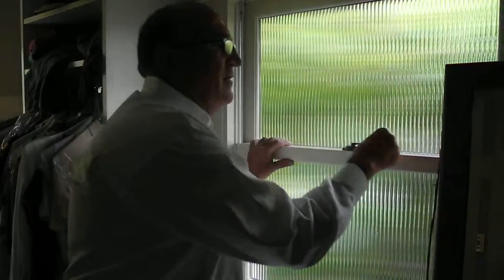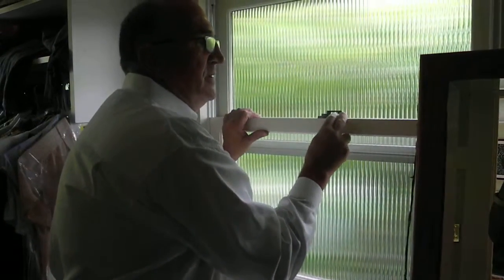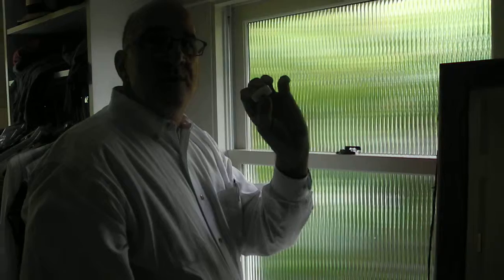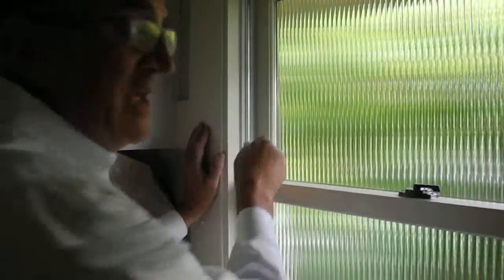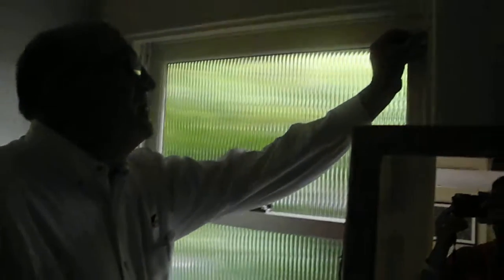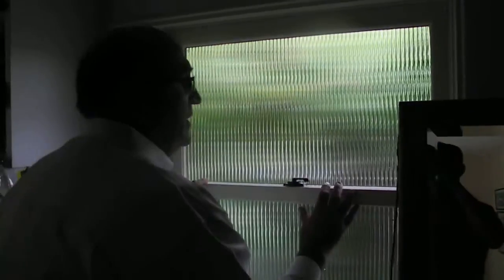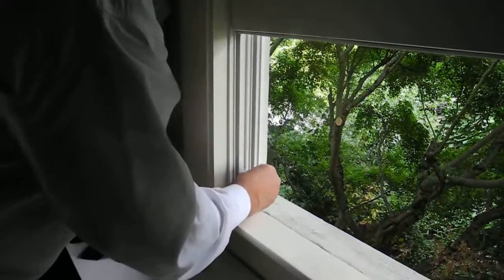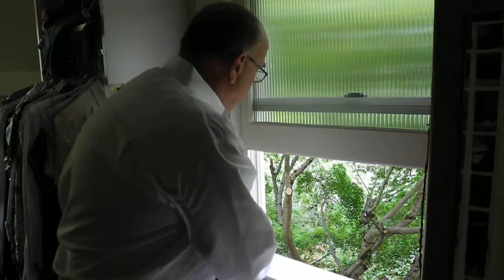Window operation 001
Sticky window fix.  Try using any type of paraffin: candle wax, wax paper, etc.